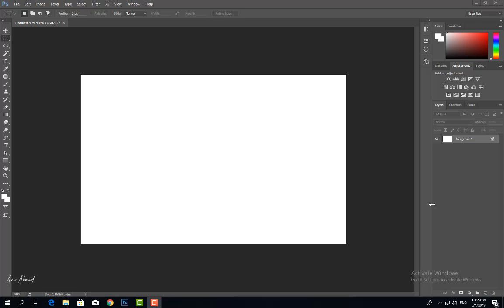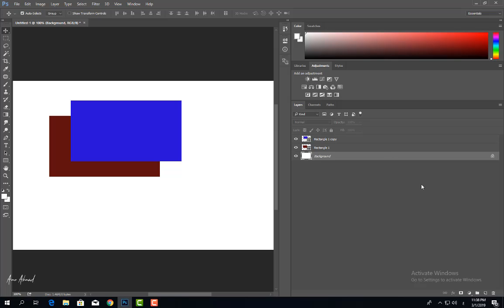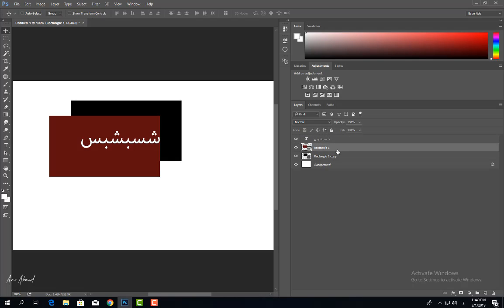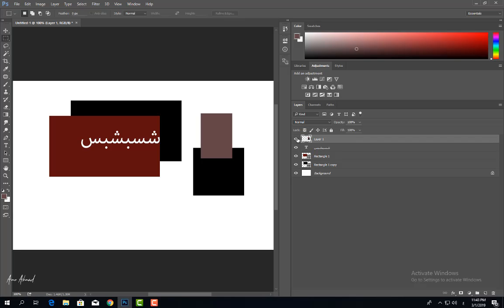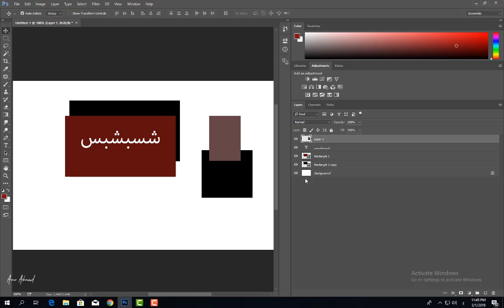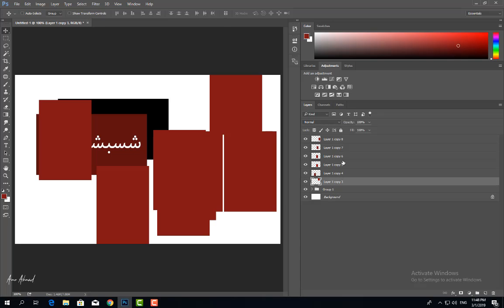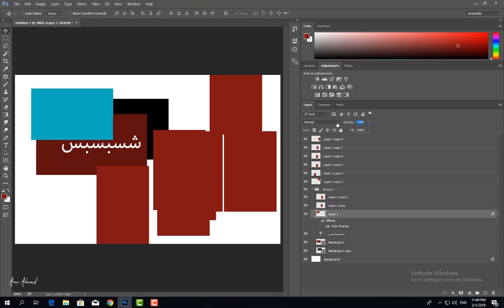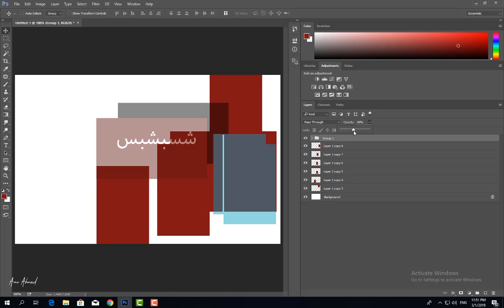Introduction to ps - what is layer menu ?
layer menu definition